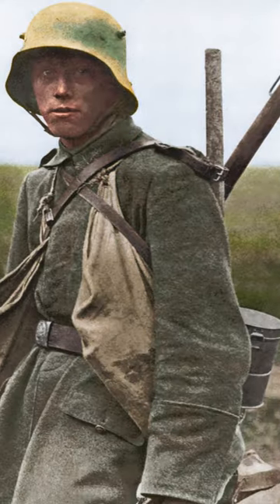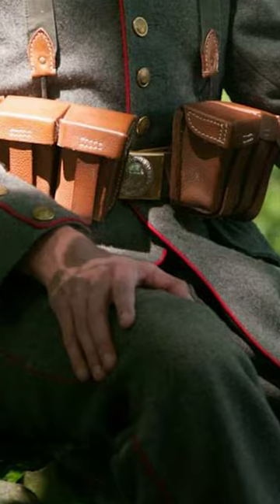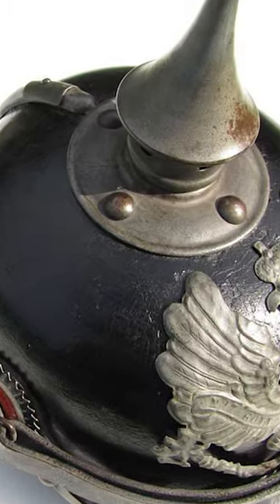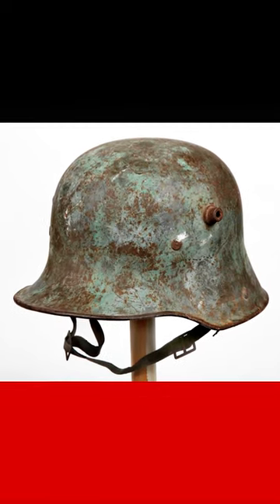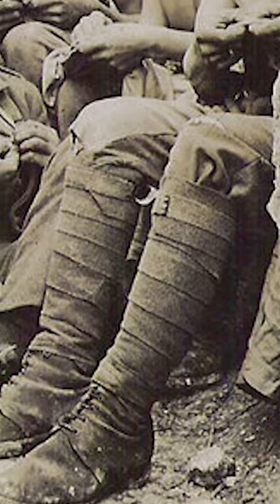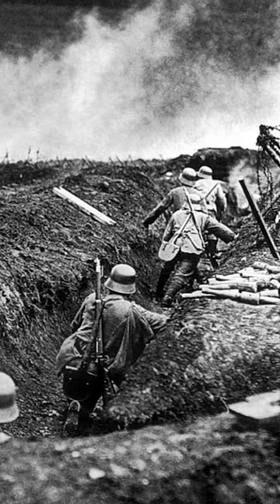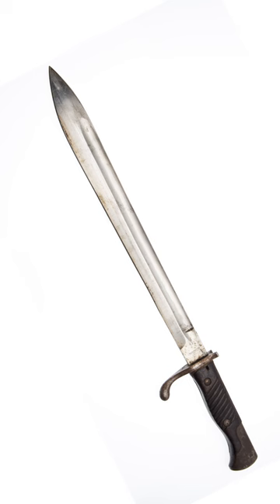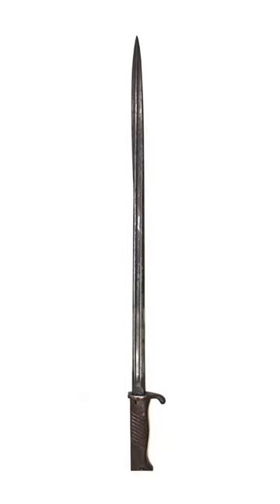The German WW1 Uniform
The German WW1 infantry uniform evolved during the First World War. In general infantry soldiers had brown leather boots and field grey tunics and trousers. Do notice the red piping. Striking was their spiked helmet, known as the Pickelhaube which was made of leather and was not suitable for modern warfare. During 1916 it was replaced with the M1916 Stahlhelm.
   Over the course of the war the brown leather changed to black. The boots remained in use although low ankle boots with puttees were also allowed. These were mandatory for the stormtroopers (stosstruppe) that were established to break the stalemate on the Western Front.
  The soldiers were equiped with a Gewehr M1898 Mauser Rifle and the M1898/05 bayonet, nicknamed the Butcher Blade which had replaced the much longer and fragile S98 bayonet. Due to shortages the ersatz (or replacement) bayonets were introduced which in general were much shorter. And the gasmask was introduced because of the use of poison gas on the front.